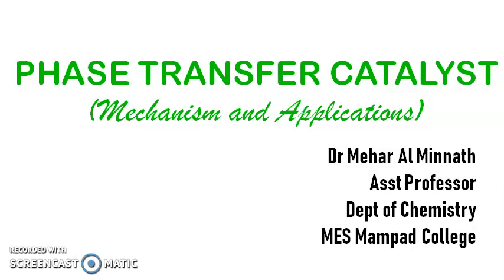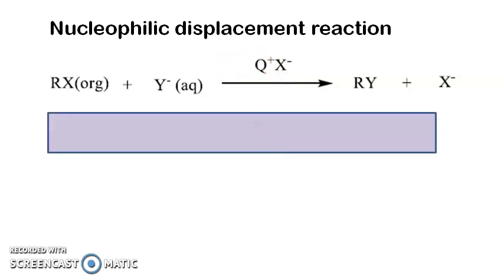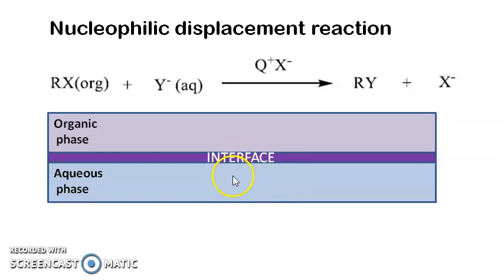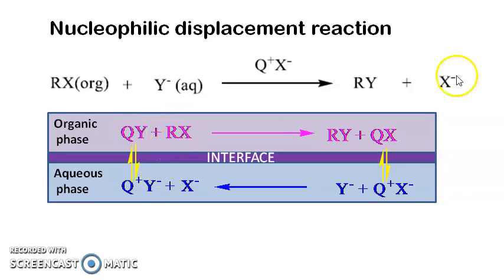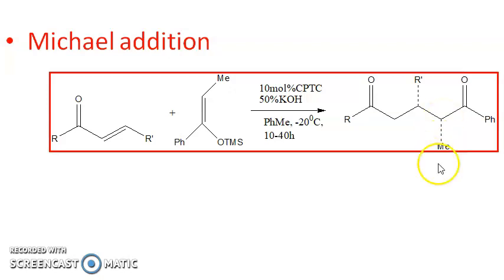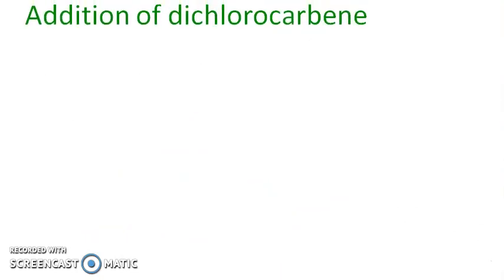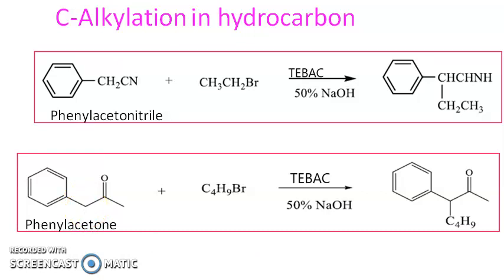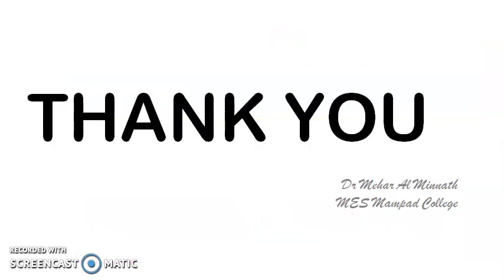Phase Transfer Catalysis(Mechanism and Applications)